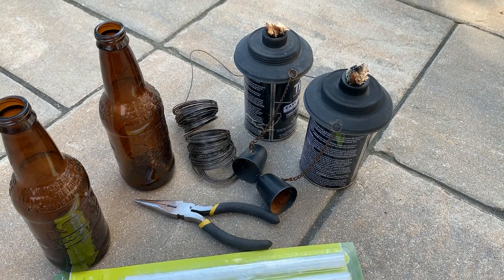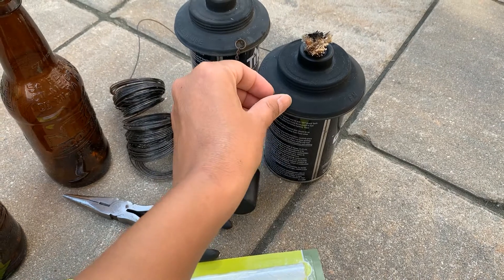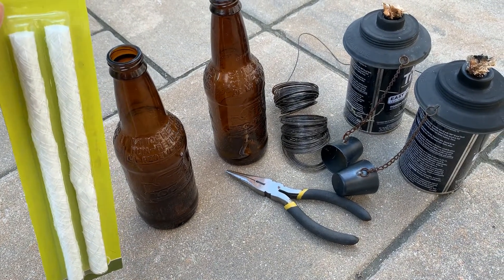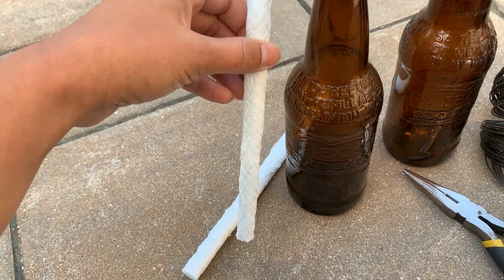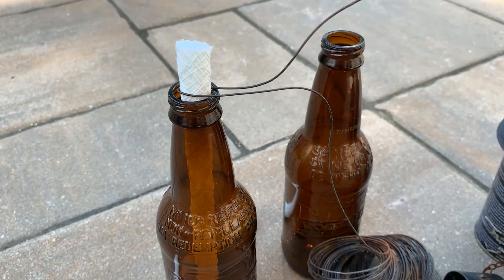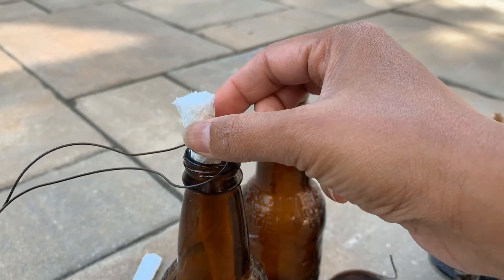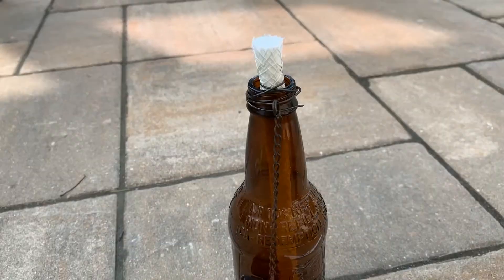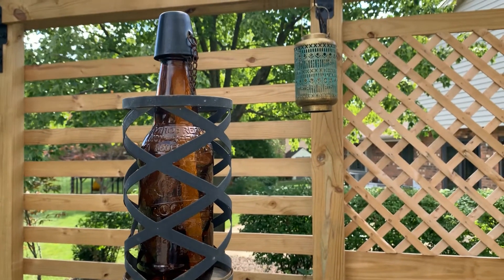Tiki Torch - DIY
Hello Recycling Lovers!

The summer is around the corner and nothing makes the outdoor evenings fun and romantic than Tiki torches!

In this video, I will be sharing cheap, easy and fast way to recycle glass bottles in to beautiful Tiki torches.